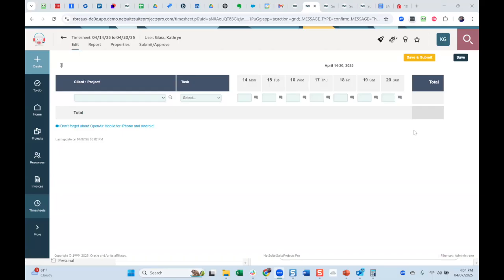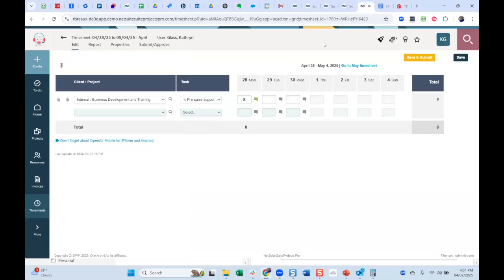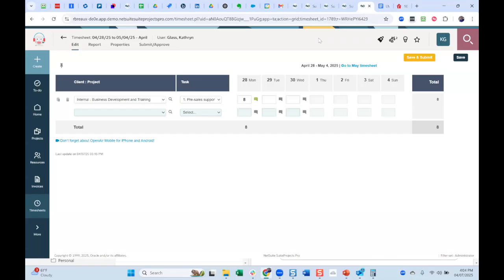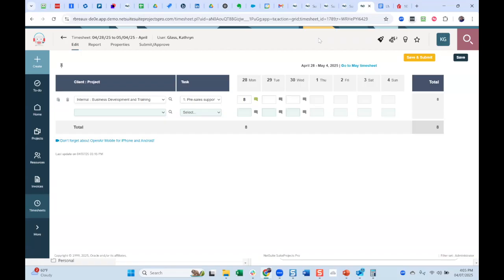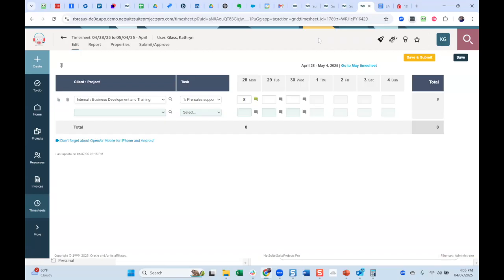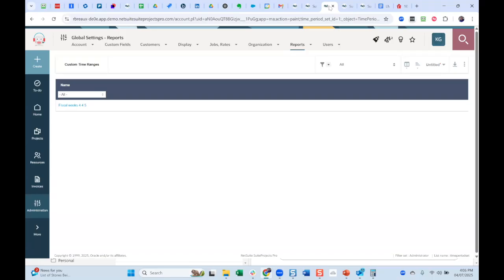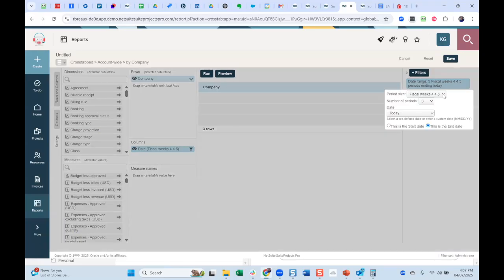Timesheet Month End Process Options in SuiteProjects Pro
Are you struggling with managing your timesheet month-end processes in SuiteProjects Pro? Watch this Power-Up Series video, where we'll explore the various timesheet month-end options available. As timely billing becomes increasingly important, understanding these methods is crucial for efficient financial operations and accurate reporting.

Key Takeaways:
- Explore three different timesheet month-end process options in SuiteProjects Pro
- Learn how to customize month-end settings based on your organization's billing timeline requirements
- Understand the differences between standard month-end, split timesheets, and fiscal week approaches
- Discover options for managing timesheets that cross month boundaries
- Gain insights into creating custom time ranges and fiscal periods for cleaner reporting